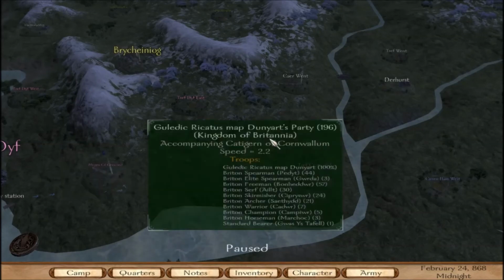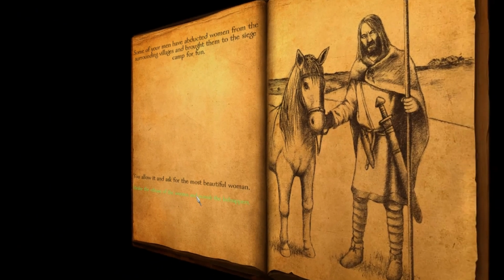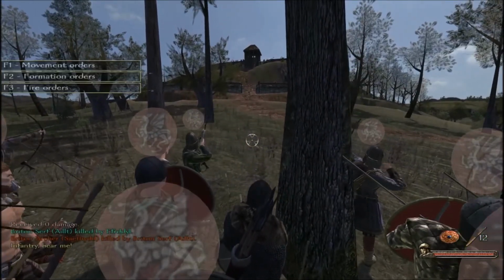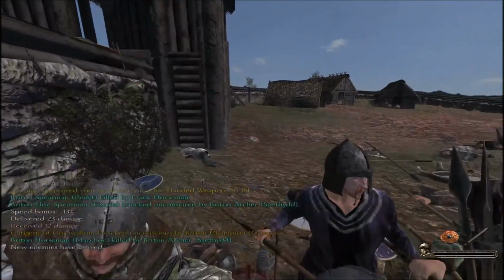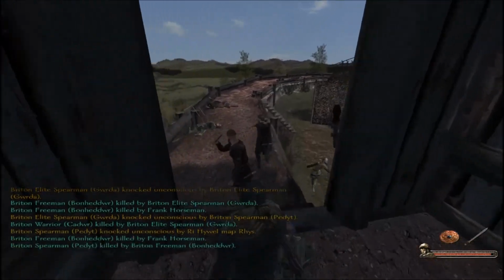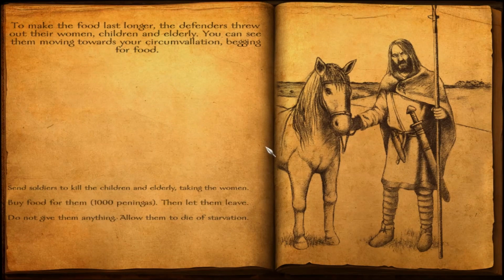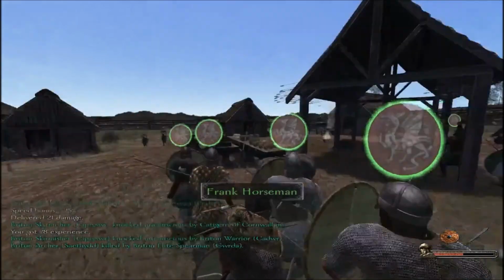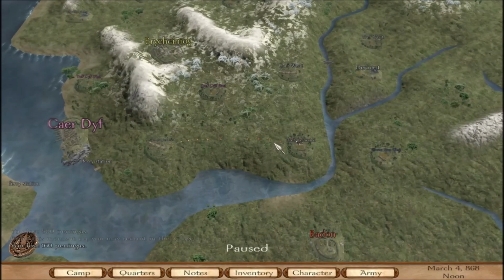Viking Conquest - Battle for Britannia - Pt.3 "Long, Bloody Siege" [Viking Conquest Gameplay]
Join King Catigern as he tries to defend the Britons against viking invasion and unite Britannia under one rule in this Viking Conquest campaign.

Music